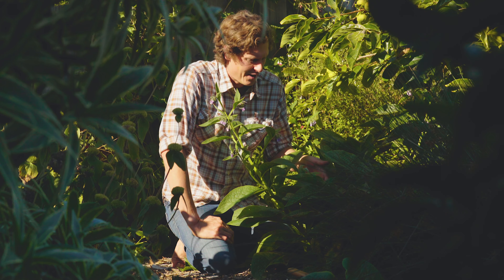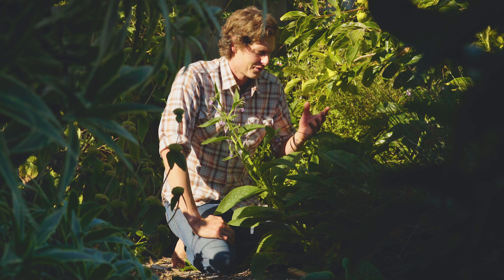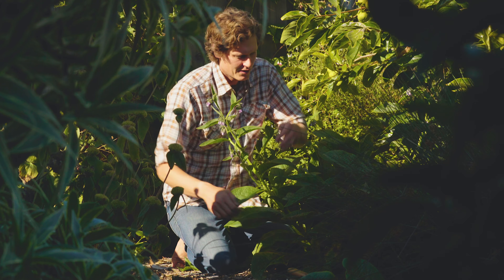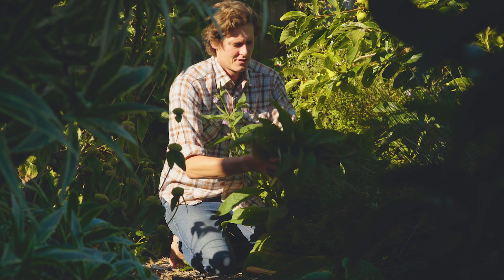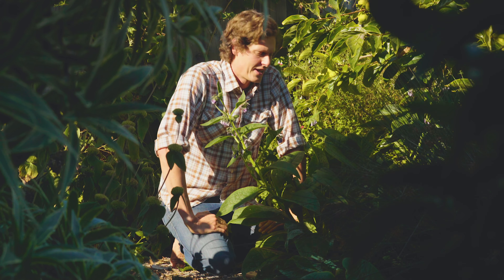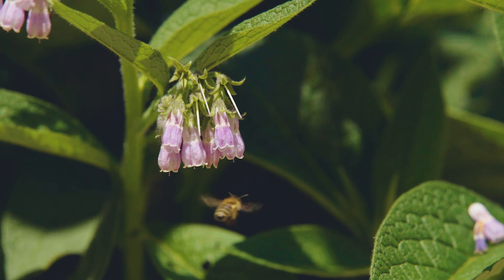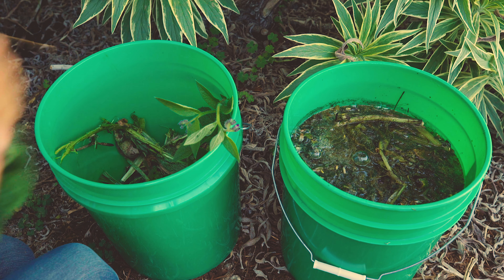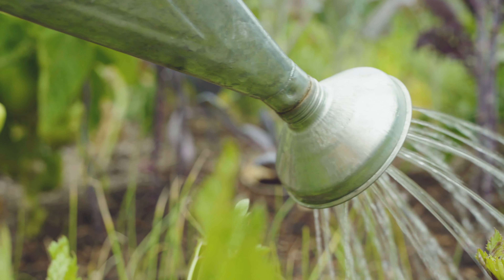Permaculture Plants // Comfrey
Comfrey is the poster plant of permaculture.  It is the very essence of stacking functions; attracting pollinators, dynamic accumulator/mulch plant, fertilizer, compost activator, healing salves, medicinal teas.  And it looks beautiful.